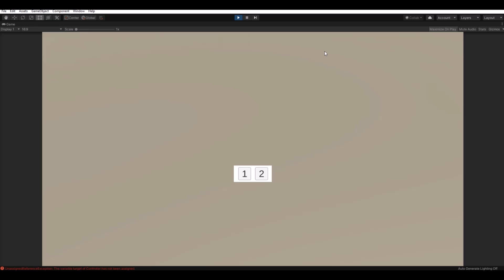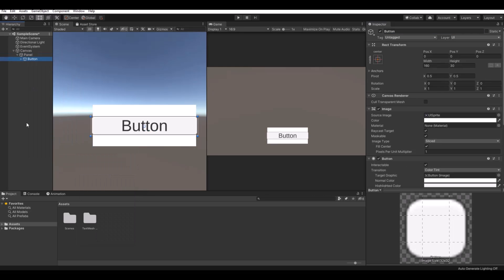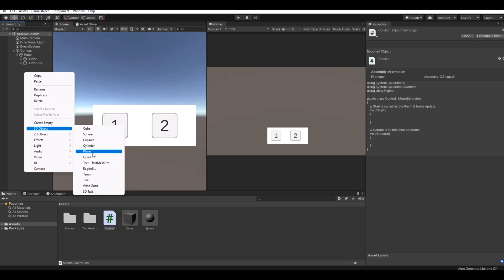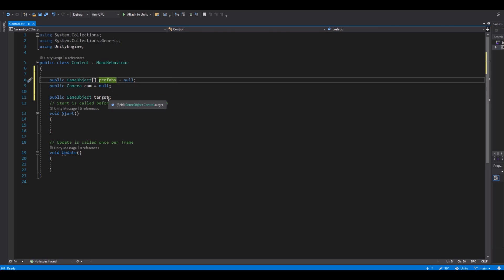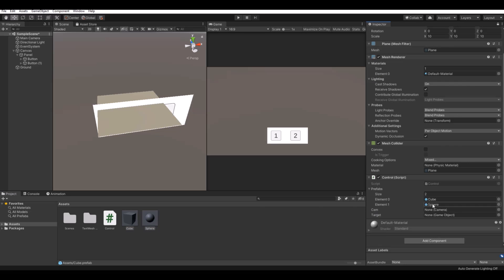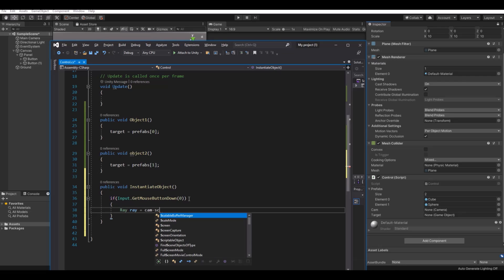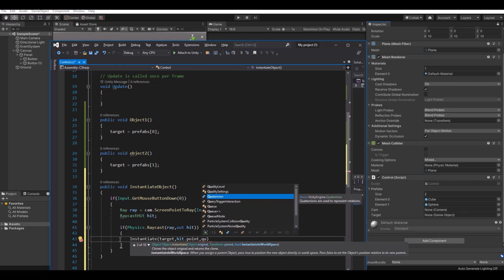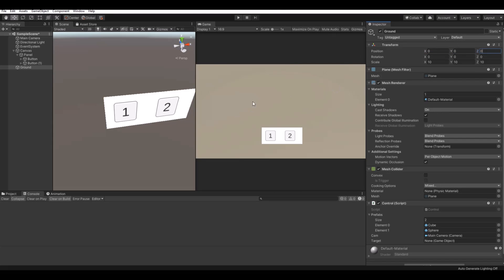Unity instantiate prefabs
I will show you how to instantiate a object from a panel with different selections.

3D models and Sprites used for my Videos, can be found on my page.